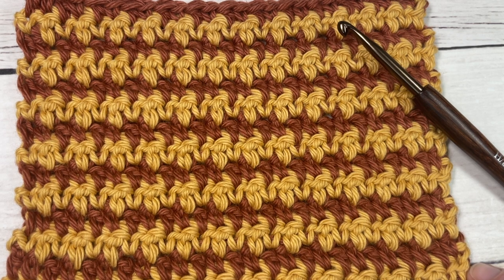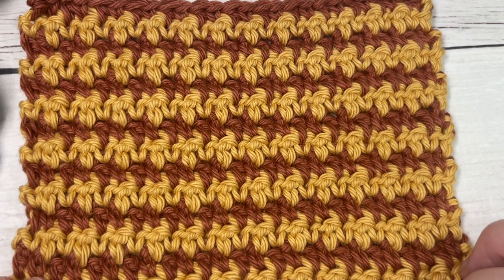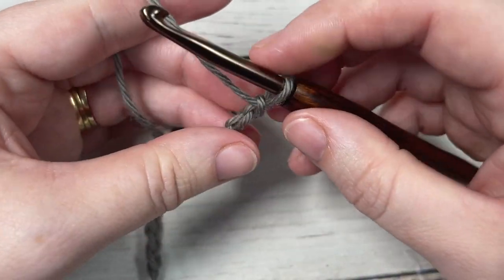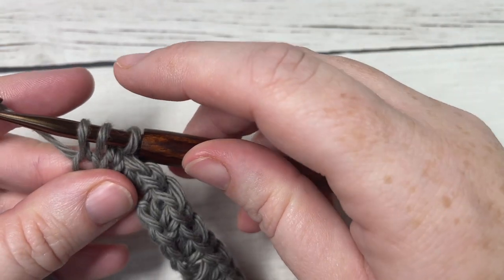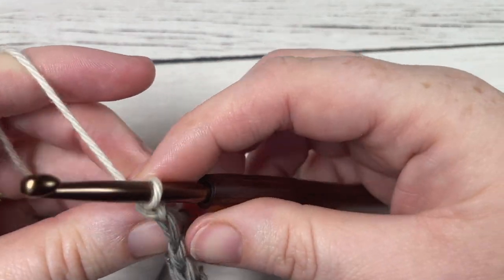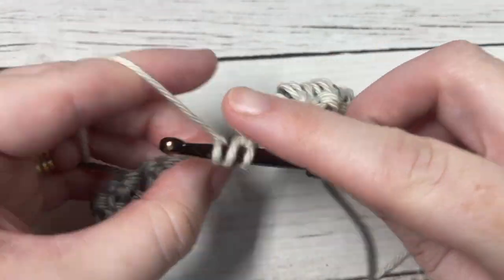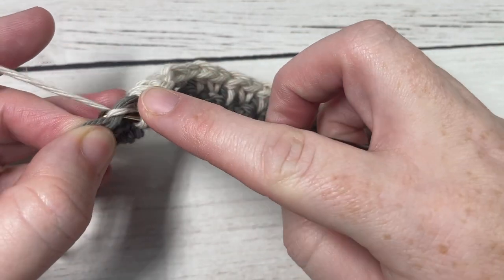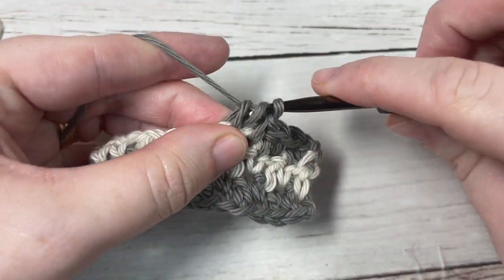Houndstooth Crochet Stitch | How to Crochet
he Houndstooth Crochet Stitch is a wonderfully easy stitch pattern to work that creates a very intriguing colour pattern! When it comes to the houndstooth crochet stitch, colour is everything! This stitch pattern really stands out when you choose two very contrasting colours, or a very dark colour along with a very light colour.  The stitch can be worked in rows as I will show you below, but it is also often worked in rounds.

A free written copy of this stitch tutorial can be found on my

Sarah